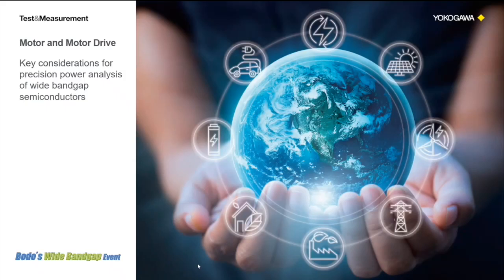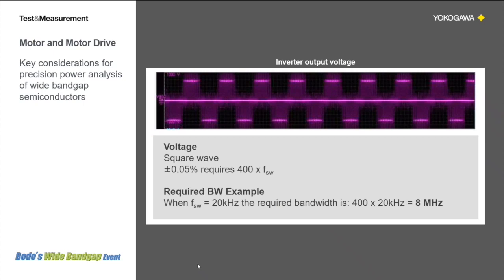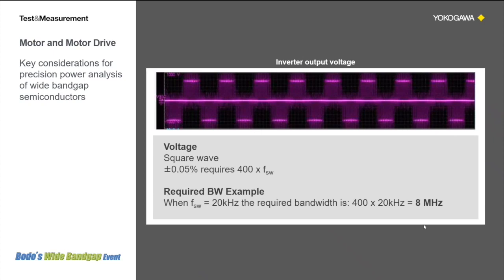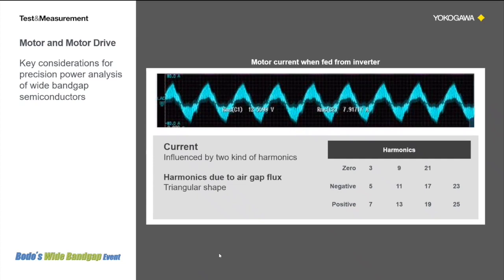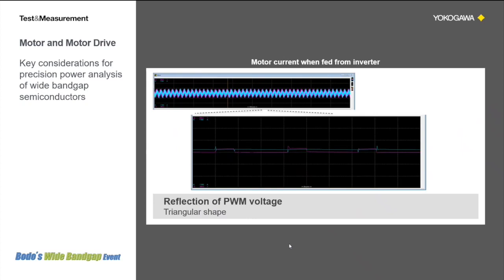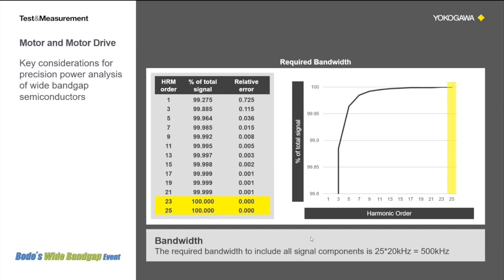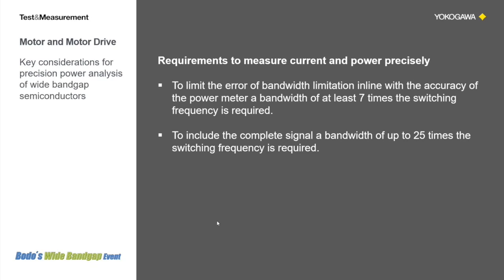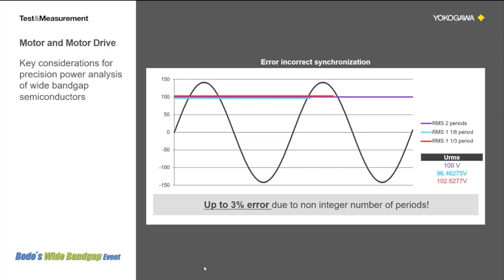Analyse de puissance de précision des semi-conducteurs à large bande WT5000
WT5000